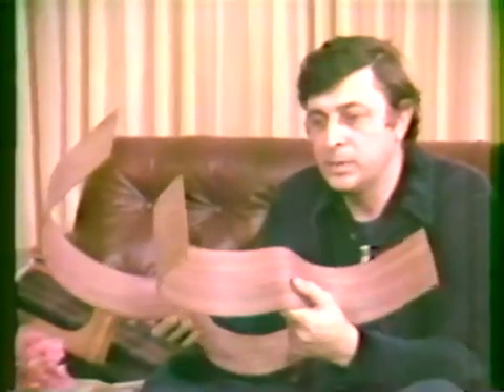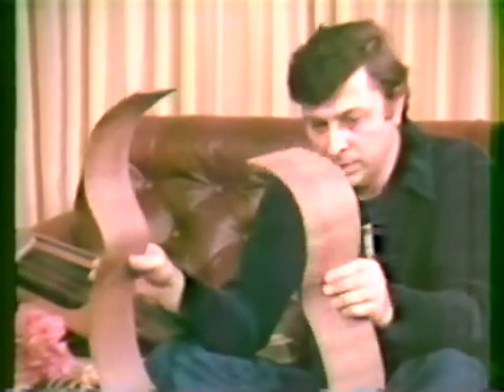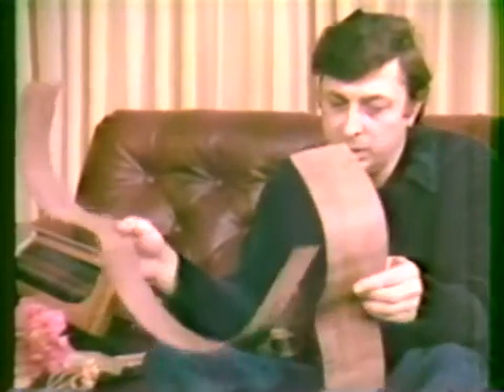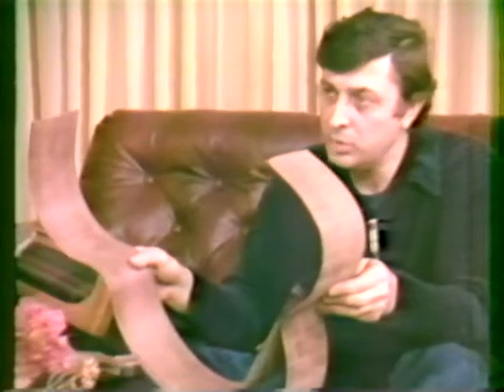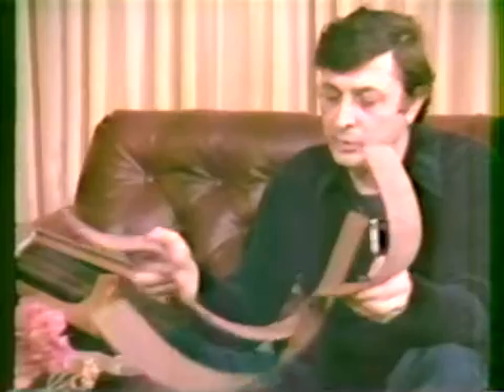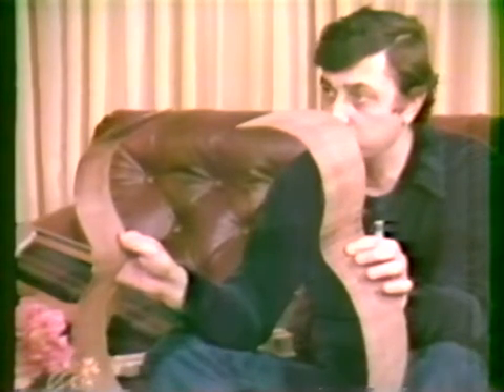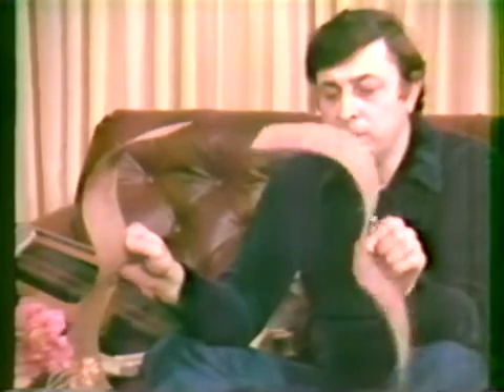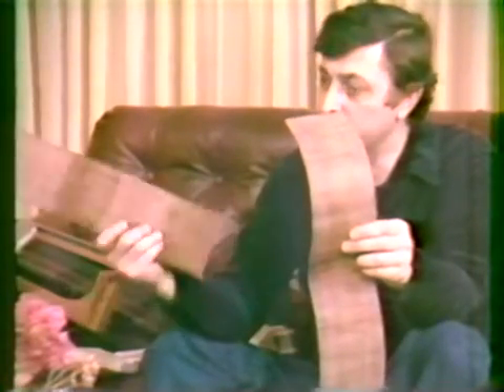Dr. Phil Petillo Dry Method for Bending Guitar Sides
This interesting segment shows the Dry Method of bending. Brazilian Rosewood when heated is easy to bend because of the tar naturally in it. When you heat the wood, it softens the wood fiber so you can manipulate into the shape desired that maintains a permanent memory to show also that they can be bent into any configuration desired. Phil tells how the pore structure is different and weight per cubic inch. These sides were bent when he was 17 and now used in his Lecture Series in Colleges and Universities.